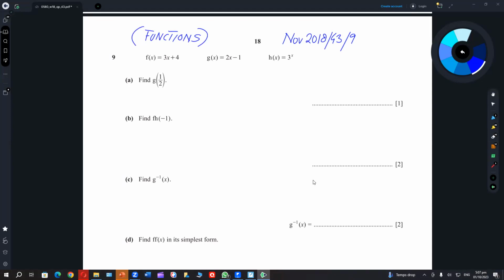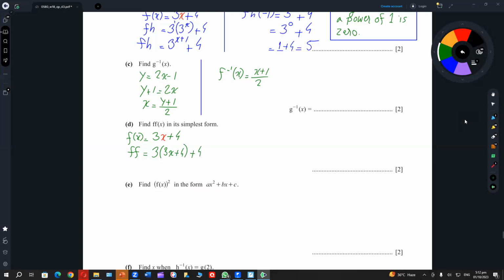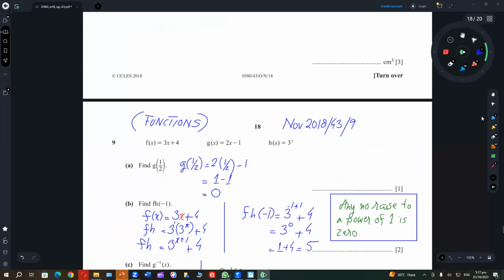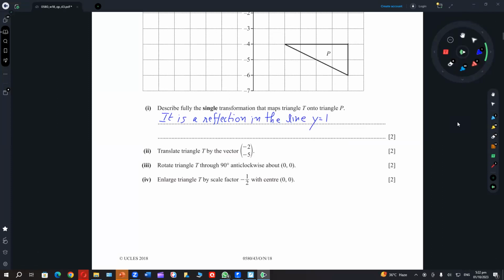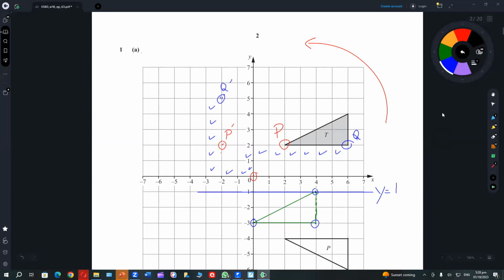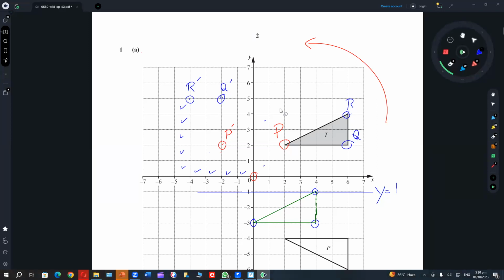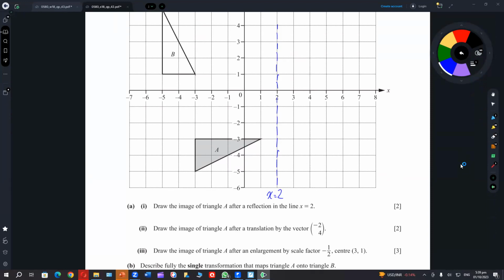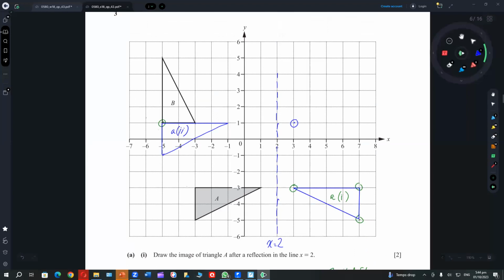FUNCTION & TRANSFORMATION Paper4 Qs - IGCSE MATH 0580